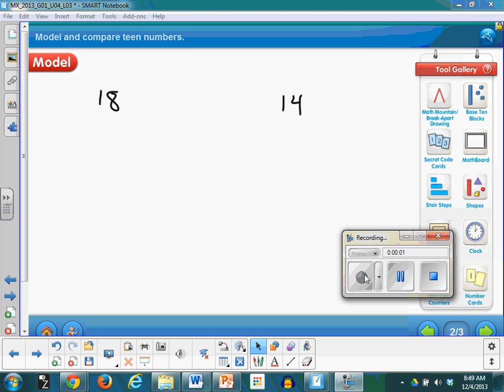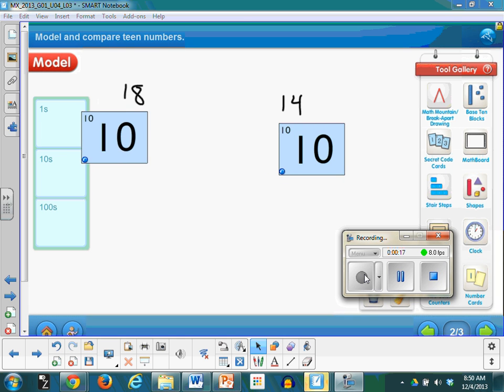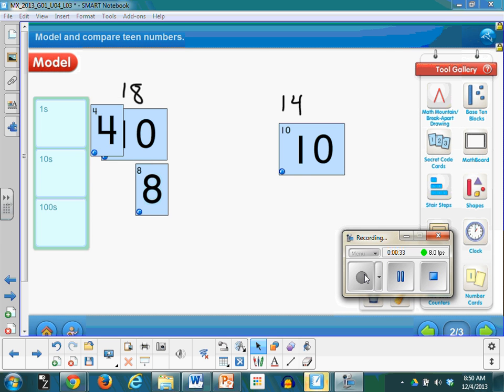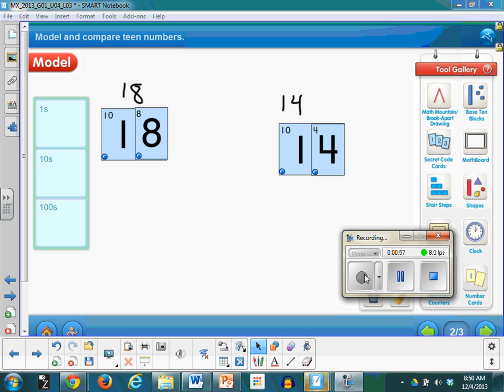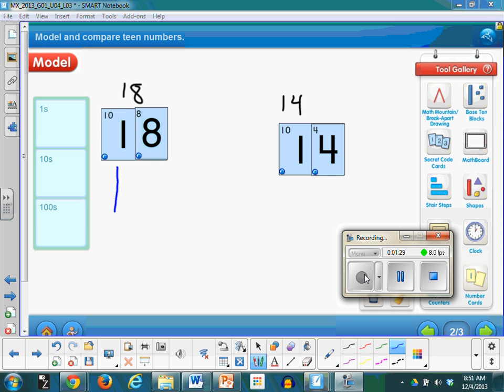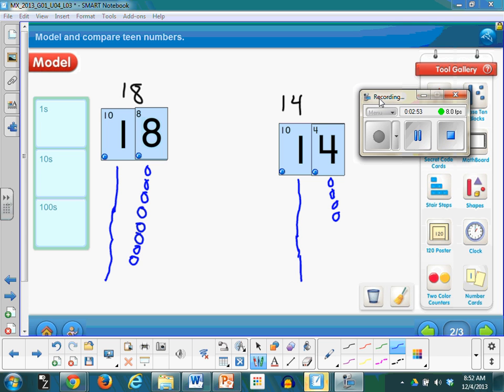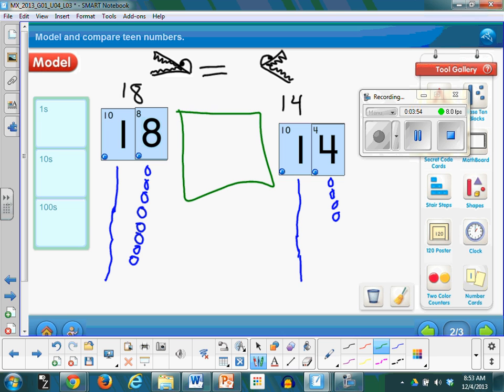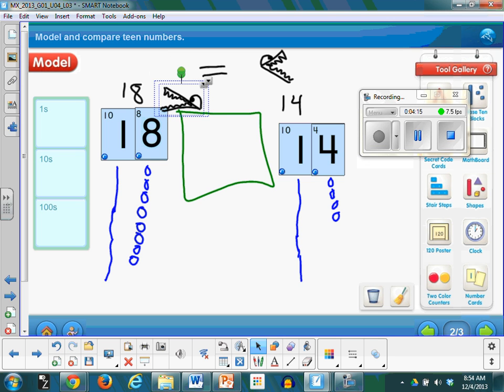Ten Sticks and Circles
Math Expressions -  Drawing Ten Sticks and Circles to Represent Two-Digit Numbers